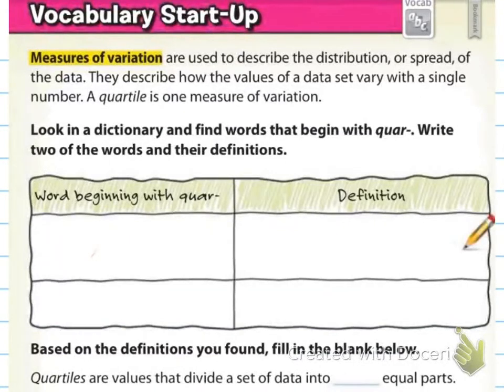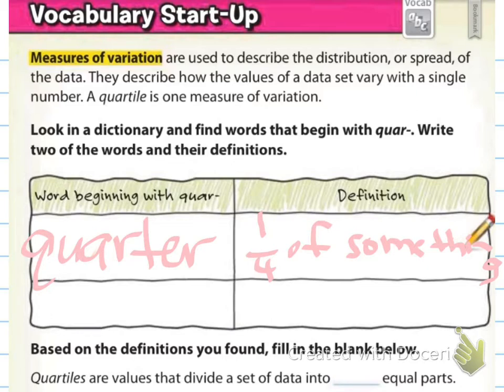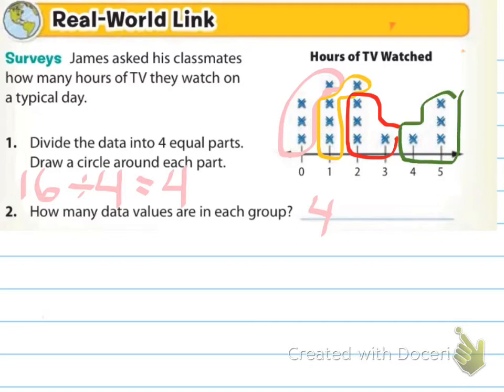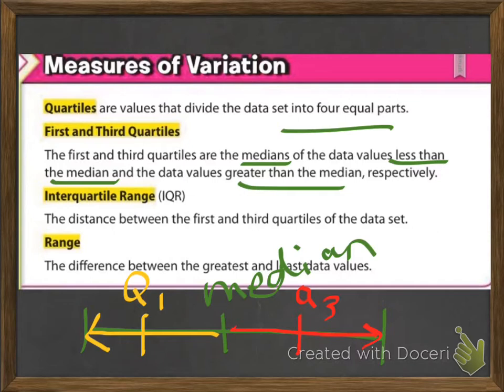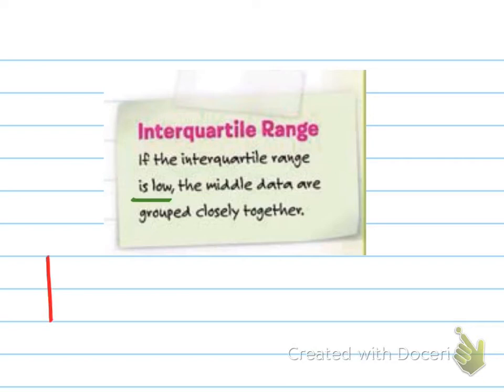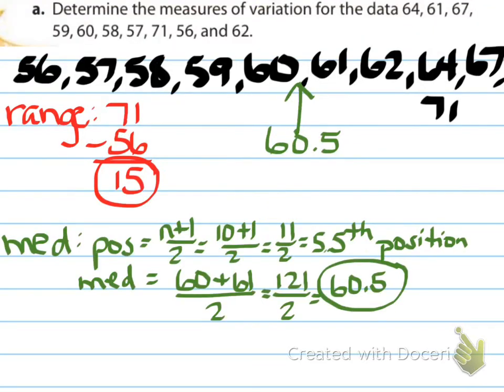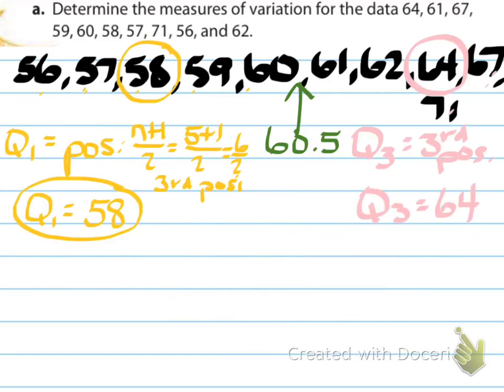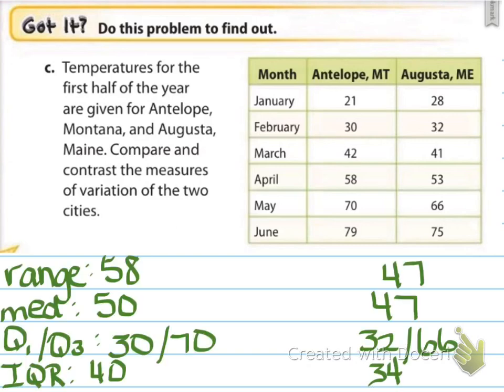11.3 Measures of Variation 6.SP.3